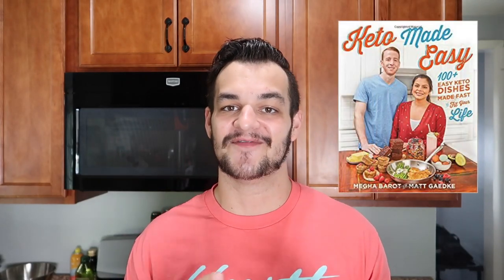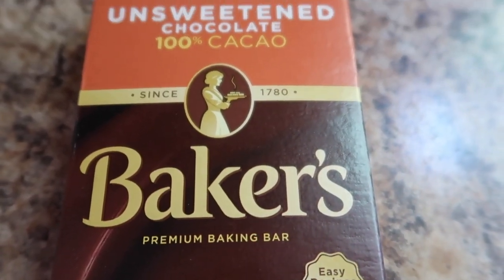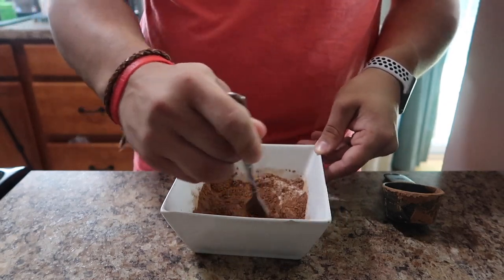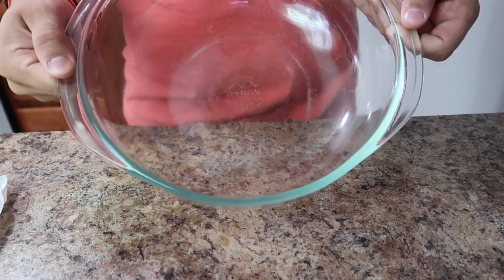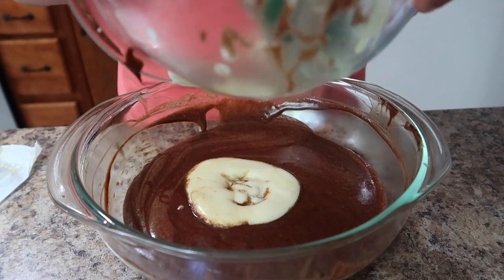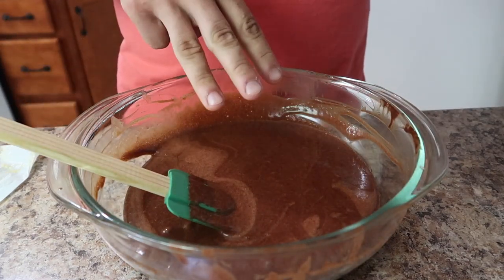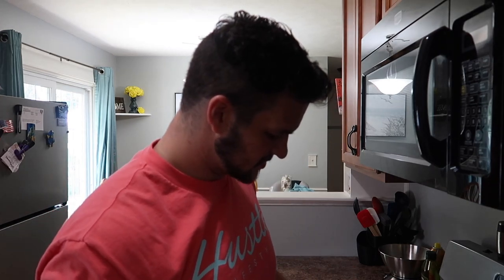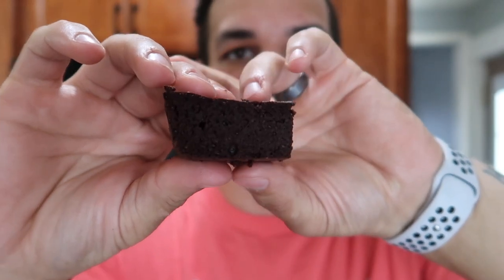BEST KETO FUDGE BROWNIES | LOW CARB GLUTEN FREE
INGREDIENTS
1/4 cup Unsweetened Cocoa Powder
2 tbsp Coconut flour
3 large eggs (room temperature)
12 tbsp Butter
1/2 cup erythritol
1/2 tsp vanilla extract
Pink Salt
2 oz Unsweetened Bakers Chocolate

INSTRUCTIONS
Combine coco powder, coconut flour, and salt, and set aside
Add eyrthritol, eggs, vanilla and mix with a hand mixer. Mix until the volume of the mixture has tripled in size. This should take about 3-5 minutes on high.
In a 3rd bowl, melt together butter and bakers chocolate. This can be done using a double boiler method, or by repeatedly microwaving for 20s and mixing. If using the microwave be careful not to burn the chocolate.
Add egg mixture to the butter/chocolate mixture in 3 parts, folding in each time. Most of the erythritol will be at the bottom of the egg mixture, thats ok!
Once the wet ingredients are all combined, begin adding the dry ingredients. Add 1/3 of the dry mixture and fold into the wet. Repeat this process 3 times until all of the dry mixture is used and a homogeneous brownie batter is formed.
Pour into a greased 8x4 loaf pan.
Place into a 325 degree oven for 50-55 minutes.

Recipe can be quickly added to MyFitnessPal - Search "KetoConnect - Keto Brownies"

✔️ANGELOV - CHOCZERO DISCOUNT
✔️ANGELOD -  DISCOUNT CODE15% OFF GALLON GEAR
✔️NUIANGELOVINCENZO - DISCOUNT NUI KOOKIE
✔️KETOER5 - KETO KRATE $5 OFF DISCOUNT

Food Scale
Cannon Powershot G7X Mark II
Handheld Tripod
Coffee Bar
meal prep containers